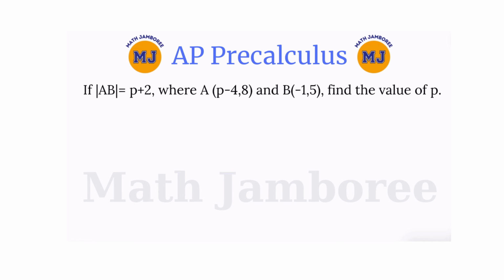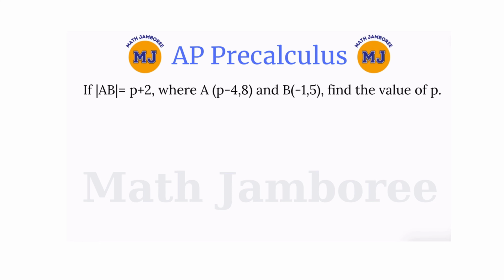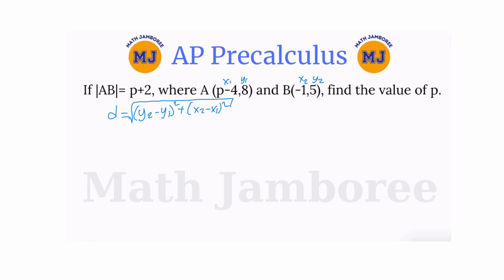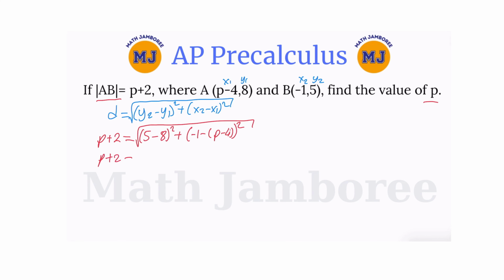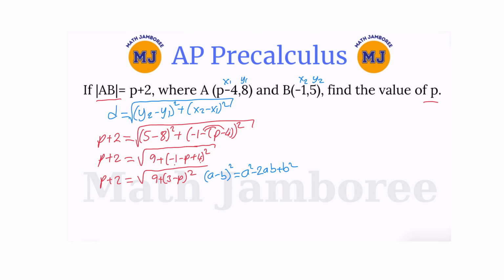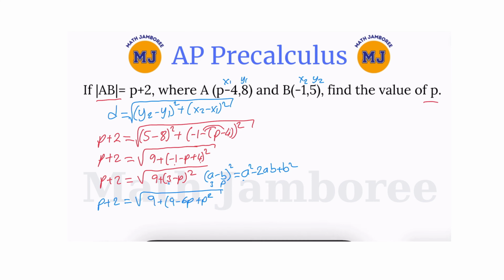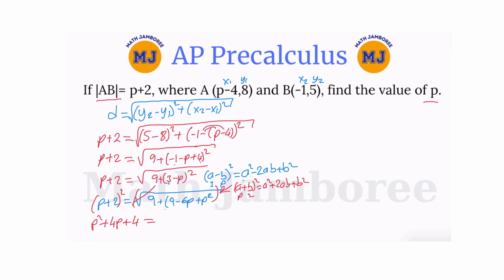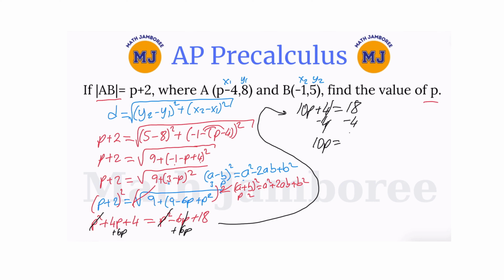21001039 Analytic Study of Lines | AP Precalculus | Sample Questions